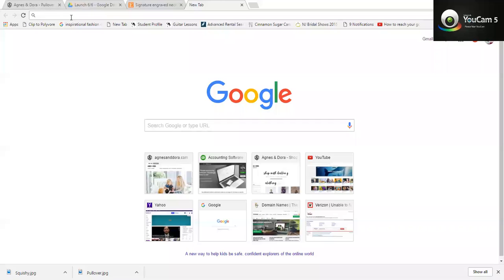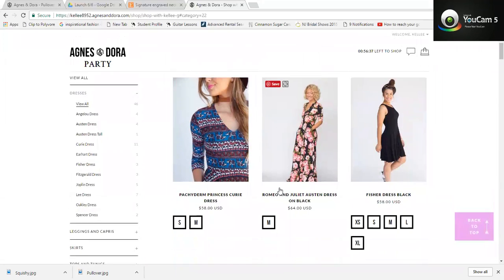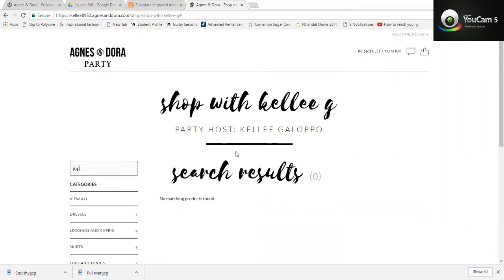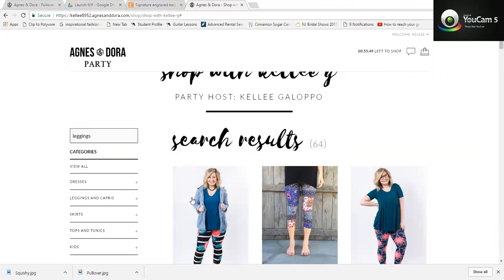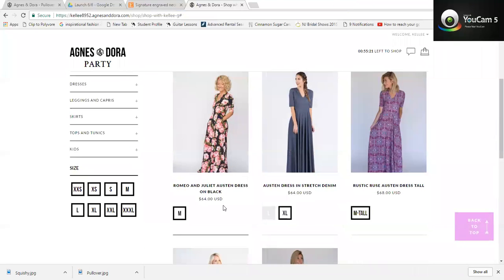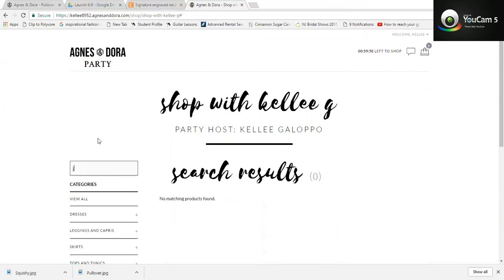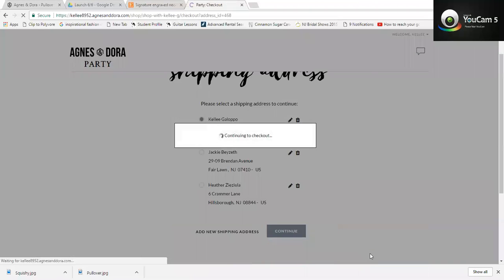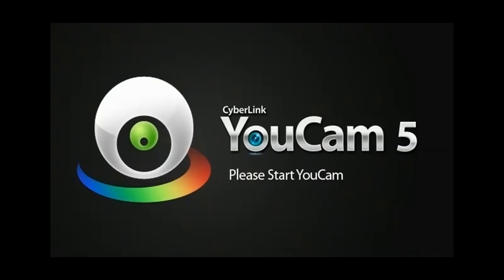How to Shop the Party Site- Agnes & Dora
Here is a quick tutorial for using the Agnes & Dora Party Site. New inventory added weekly.